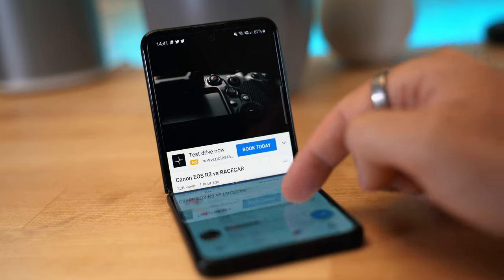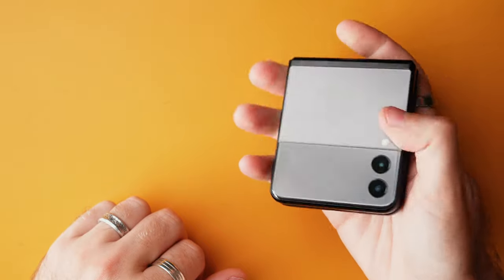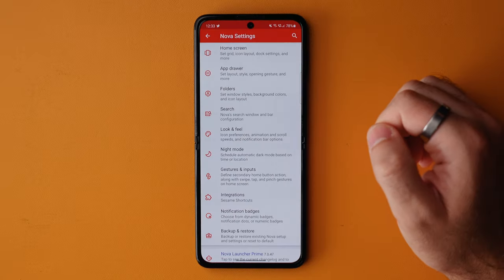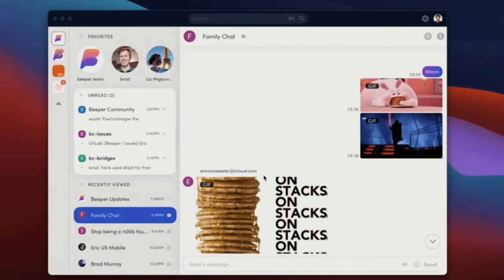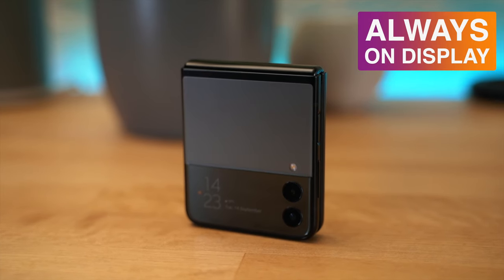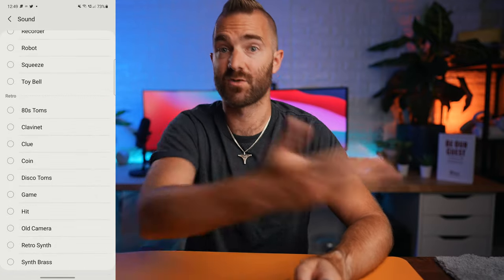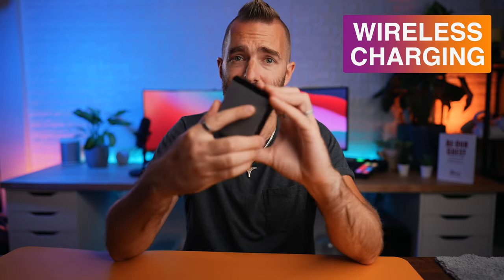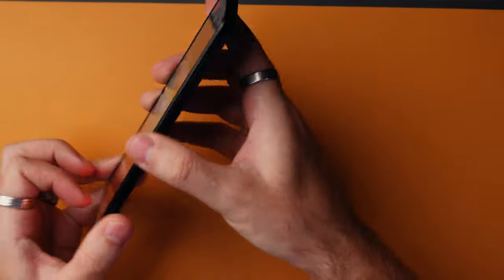Lifelong iPhone user Switches to the Samsung Galaxy Z Flip 3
Is the Samsung Galaxy Z Flip 3 worth of switching away from the iPhone?

Today we explore what it's been like to totally switch from iPhone to the Z Flip 3, the good stuff, the bad stuff, and figure out if I will actually be switching for good this time!

0:00 Lifelong iPhone user switches to Samsung Galaxy Z Flip 3
0:42 Samsung Galaxy Z Flip 3 Design
2:36 Samsung Galaxy Z Flip 3 Customisation
3:21 Multitasking on Samsung Galaxy Z Flip 3
4:35 Airdrop for Android? Introducing Snapdrop!
5:12 FaceID vs TouchID on Android
5:34 Android Always on Display - Beautiful!
5:54 Display & Sound on the Samsung Galaxy Z Flip 3
6:08 Android Battery Life vs iPhone
6:28 Are Android notifications better than iPhone?
8:08 Samsung Galaxy Z Flip 3 Wireless Charging
8:28 Samsung Galaxy Z Flip 3 Fluffy Screen Syndrome (FSS)
8:47 Fingerprint Reader

🌵 NEW HERE? 🌵

--SMPOST--Is flipping better than folding? Here's my review of the Galaxy Flip 3, as an iPhone User.